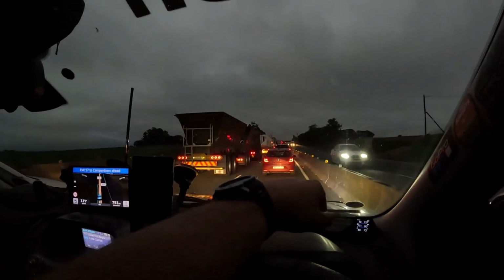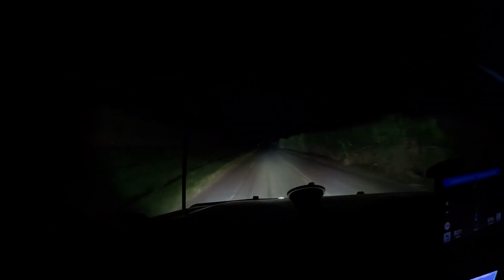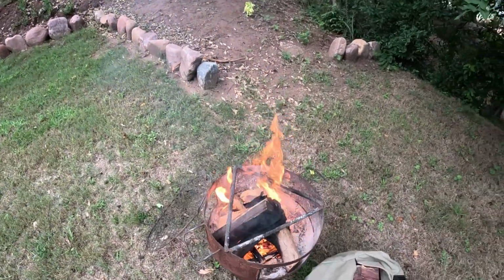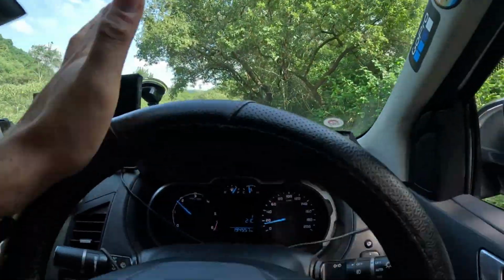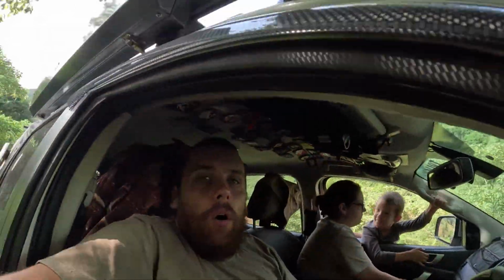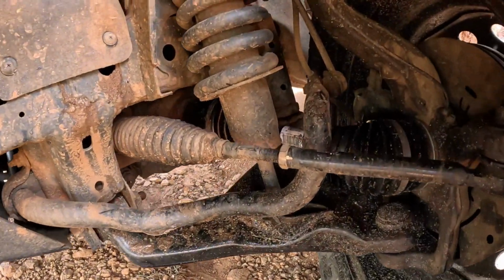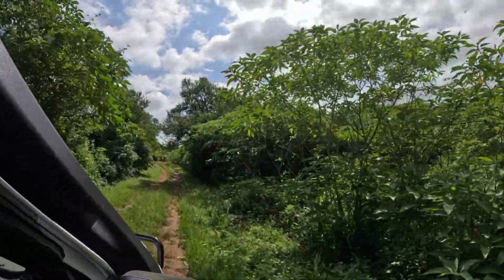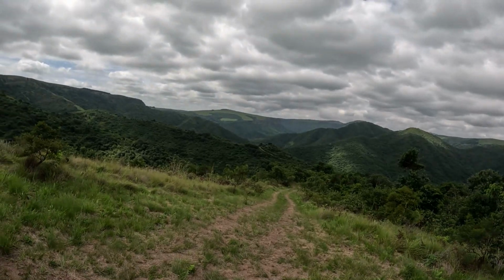Let's go camping at Eston 4x4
Another weekend mission off to Eston 4x4 Valley Adventures in Kwazulu Natal.